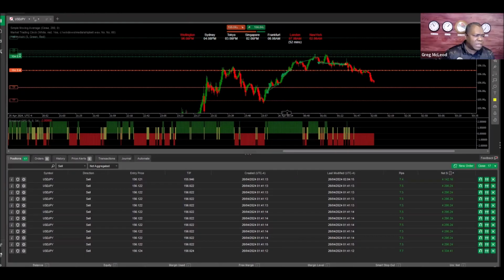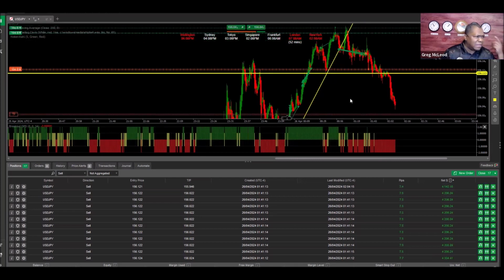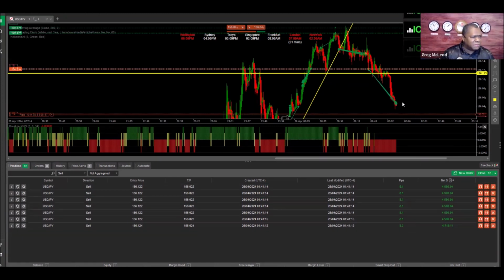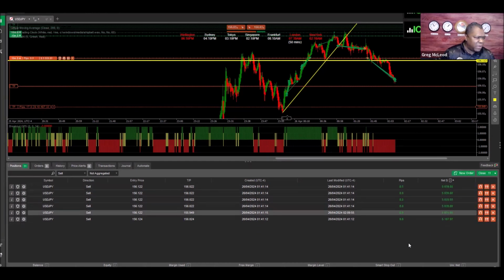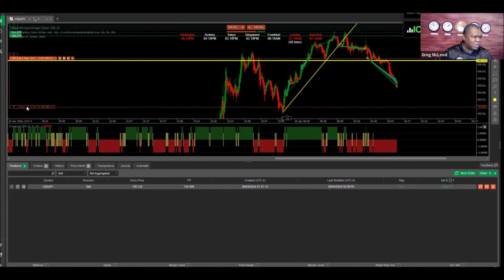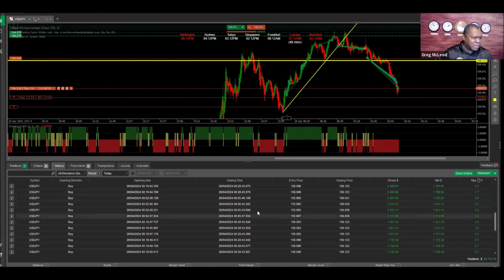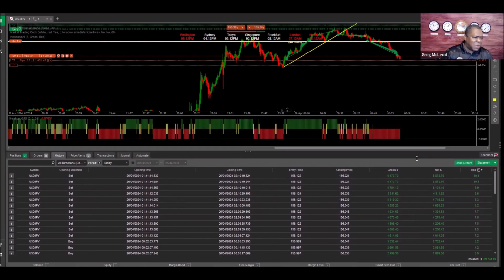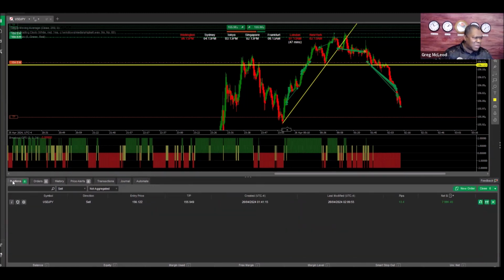How I Traded the Bank of Japan Rate Announcement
Welcome to an exhilarating journey into the world of Forex trading with Dr. Greg McLeod from Elite Trader's University! In this captivating session, Dr. McLeod shares his expert insights and strategies while trading the dollar-yen currency pair in real-time. Witness the excitement of live trading as Dr. McLeod navigates the market, taking profitable trades and demonstrating his proprietary system developed during his tenure at a top forex broker.

Join Dr. McLeod's exclusive Prop Trading Boot Camp and unlock the secrets to successful trading. Learn how to identify market structures, execute trades with precision, and extract profits on demand. Whether you're a seasoned trader looking to scale up or a newcomer seeking to master the art of Forex trading, this six-week program promises to elevate your skills and boost your trading performance.

Don't miss this opportunity to transform your trading journey and achieve financial freedom. Take the first step towards a lucrative trading career and join Dr. Greg McLeod on the path to peace and pips.